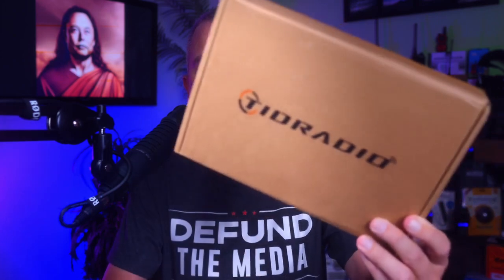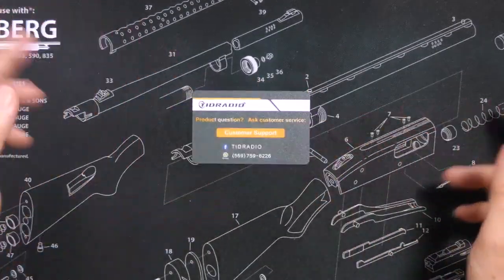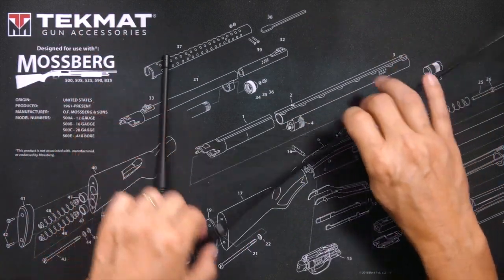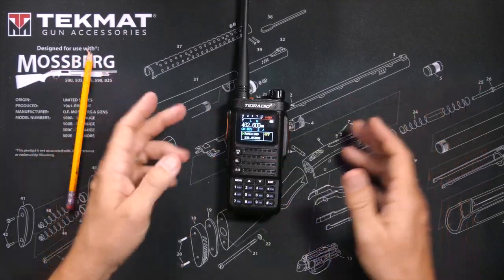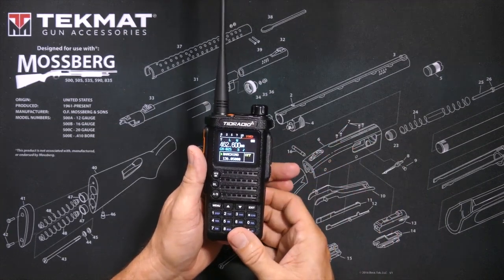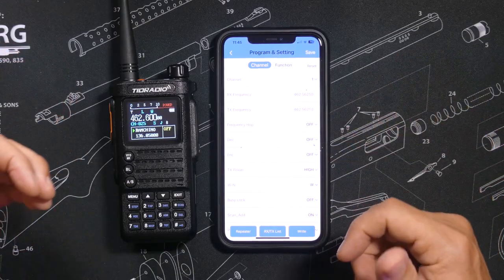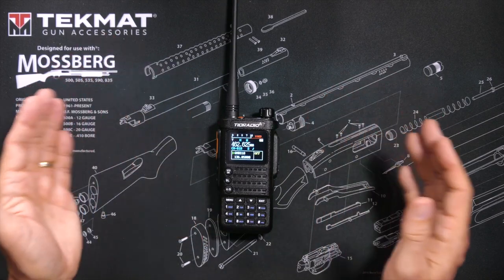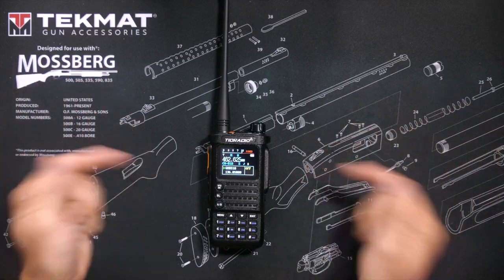Review Of The 2nd Gen H8 GMRS HT With Bluetooth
Reviewing TIDRADIO TD-H8 GMRS Radio from @TheNotaRubicon
Link to the TidRadio 2nd Gen H8-GMRS radio

If you want to receive more information, please follow our official Media account: